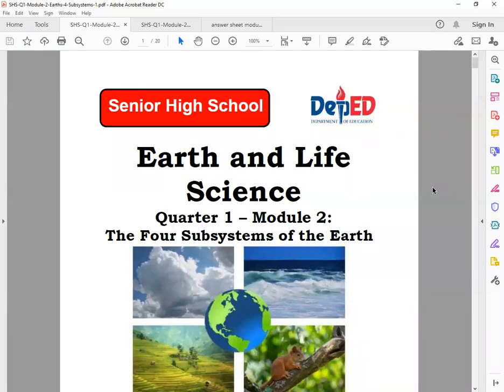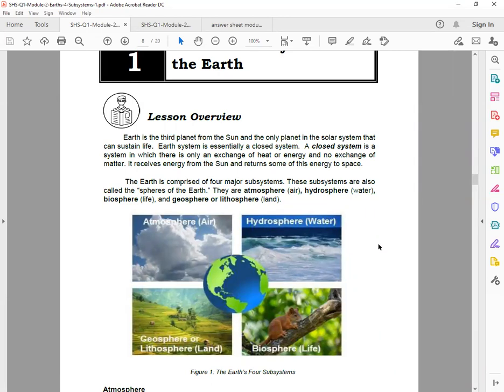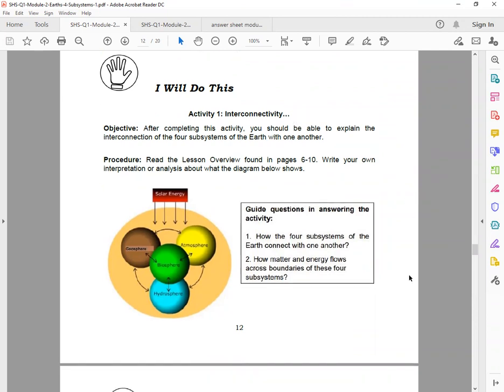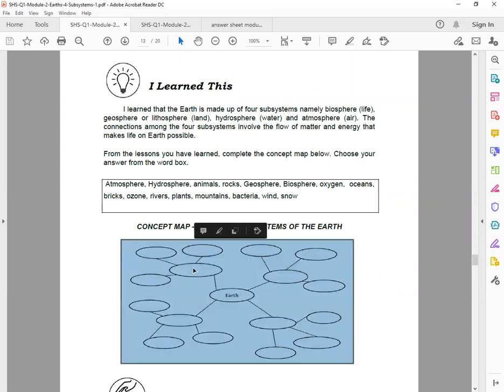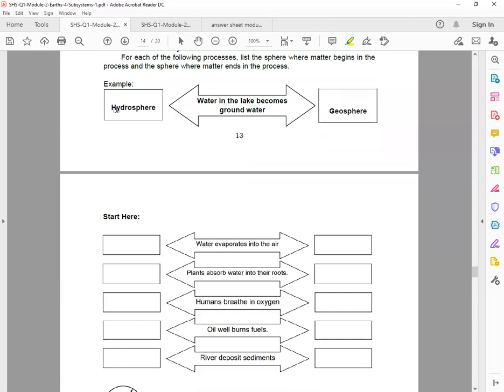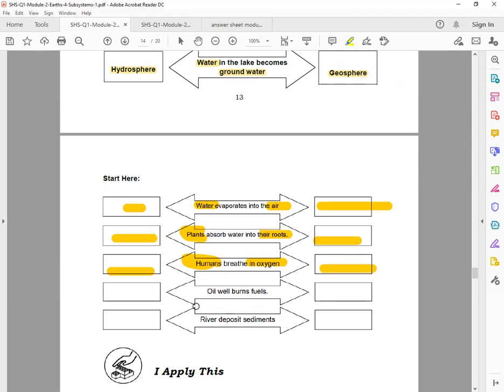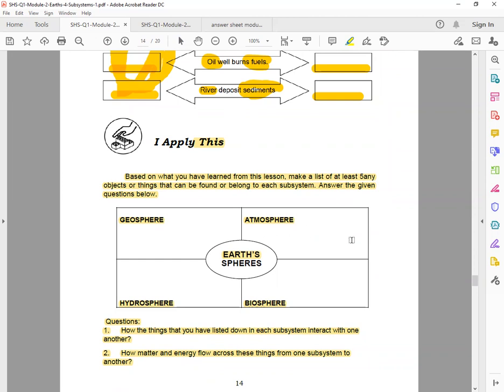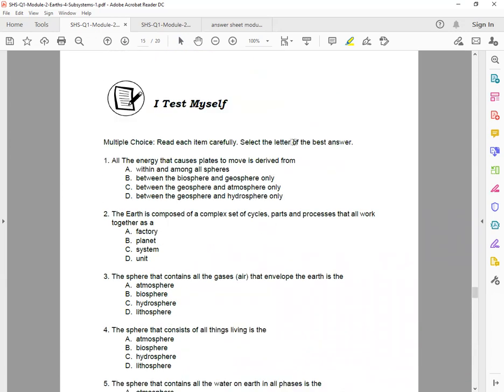Module 2-The 4 Subsystem of the Earth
Instructional Guide for students in answering module 2 (Earth and Life Science)